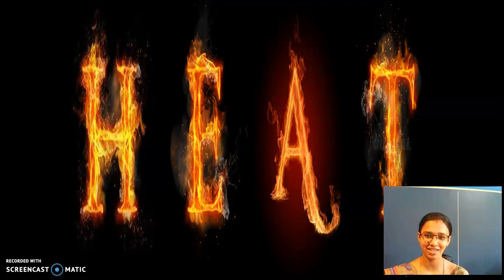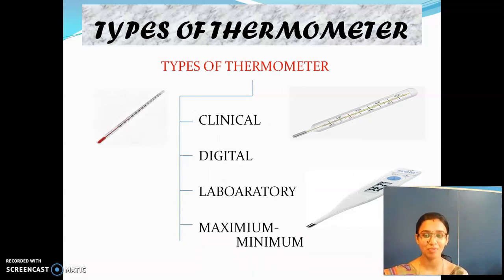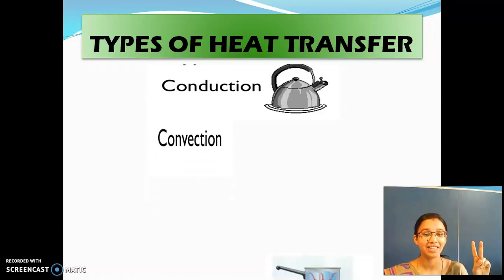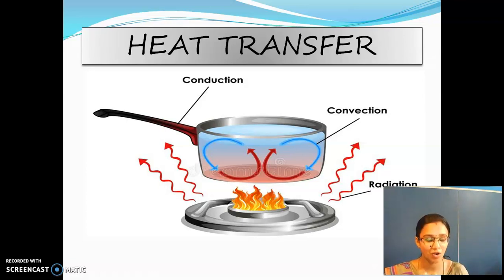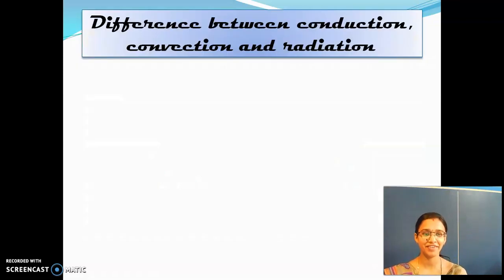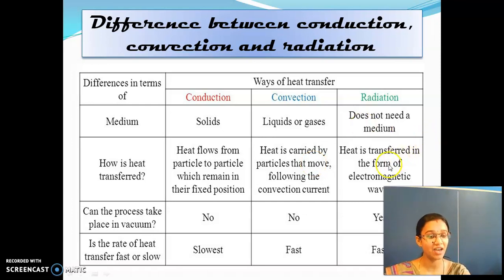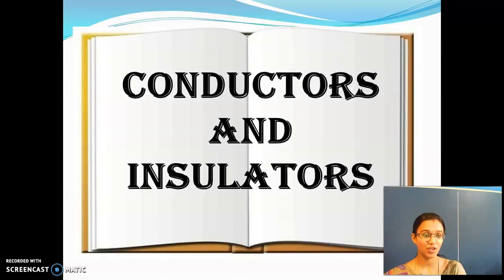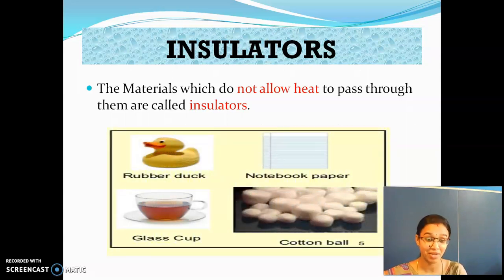GGVS7 SS C4 HEAT P7